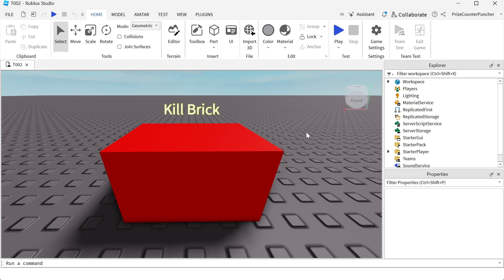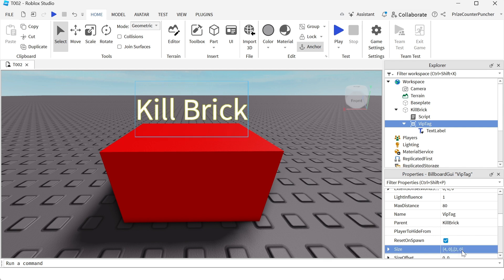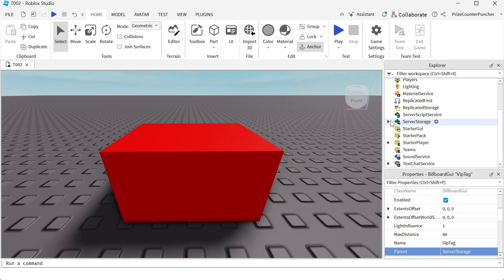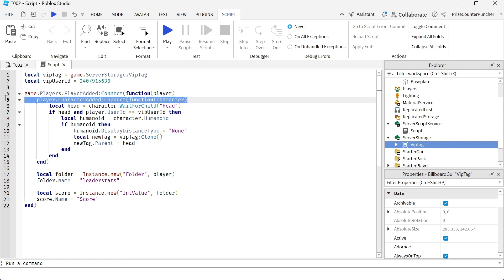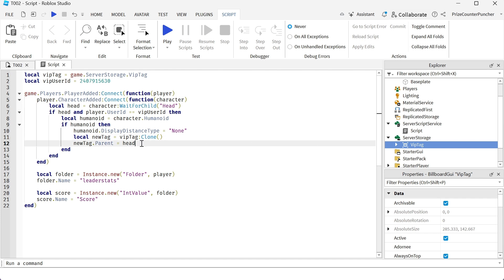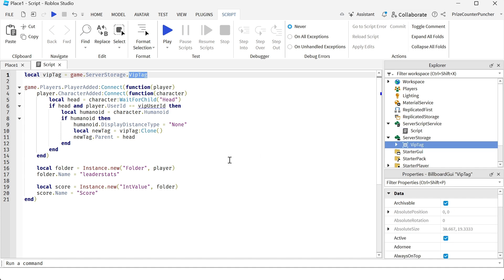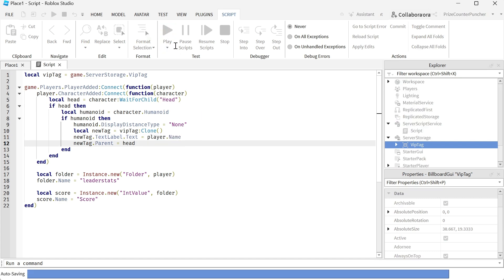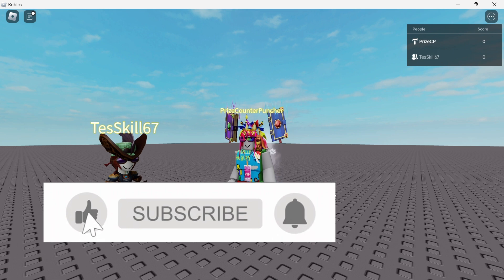How to ADD TAGS OVER PLAYERS in Roblox (Billboard Gui)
In this Roblox Studio scripting scripts tutorial, you will learn how to add a tag over players in Roblox.